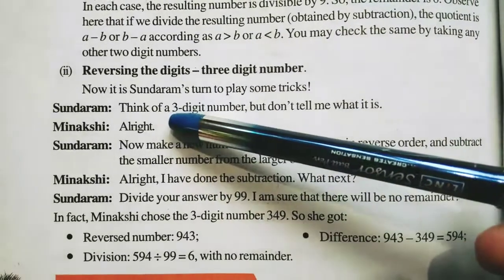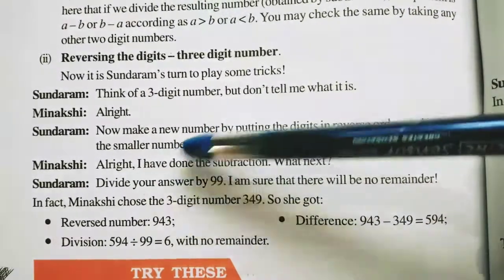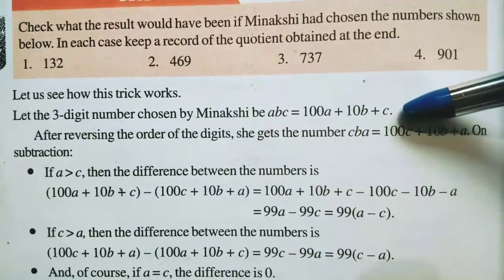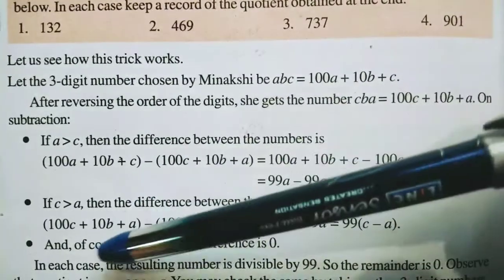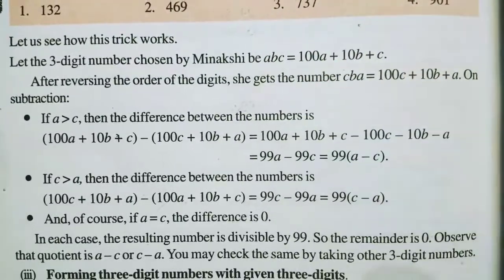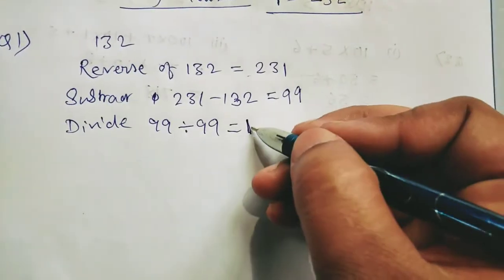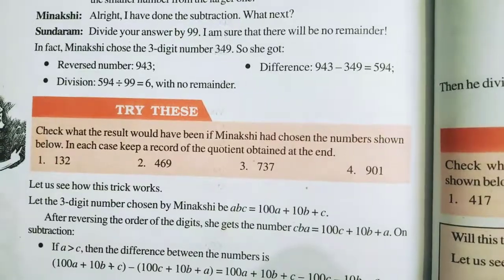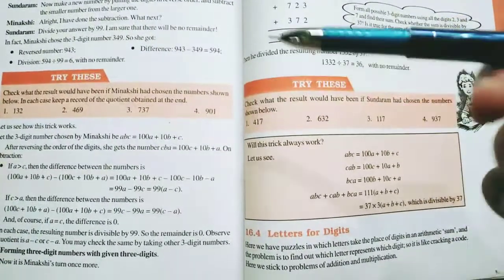Class 8 | Maths | NCERT | Playing with Numbers | Video 10